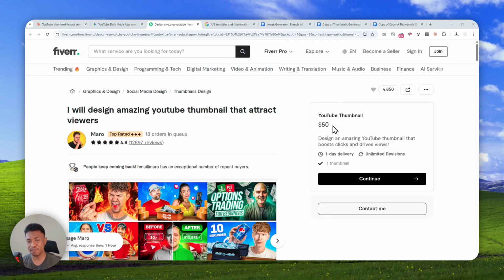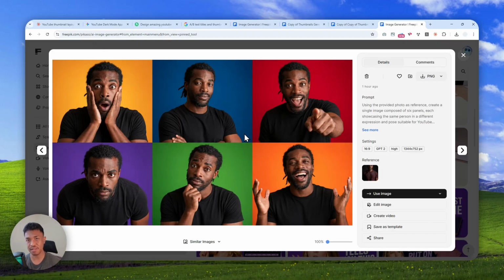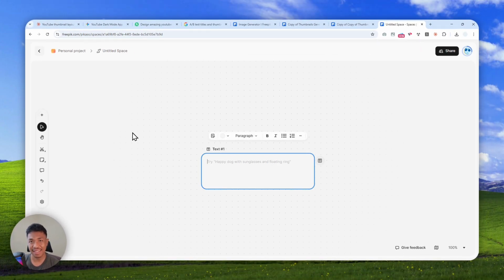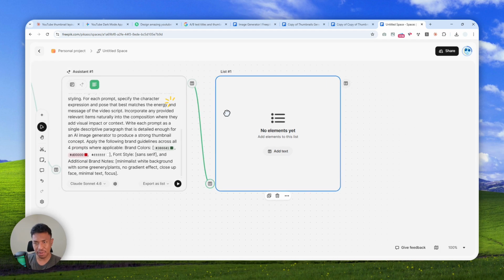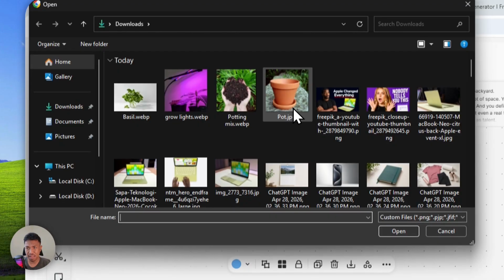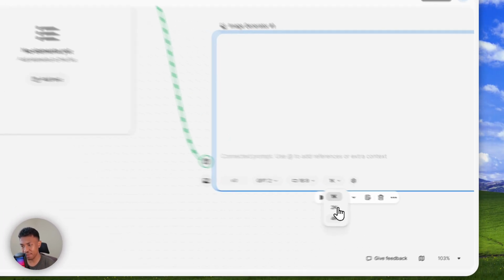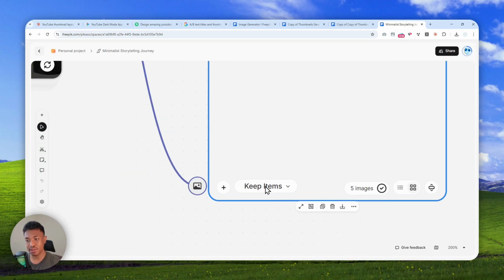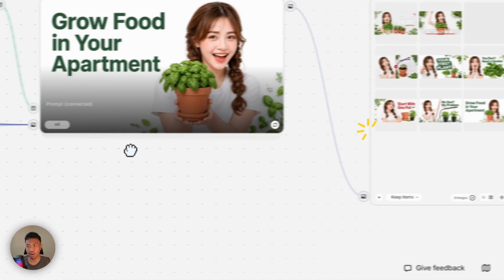How to Create MULTIPLE YouTube Thumbnails With AI Without Hiring Expensive Designers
👉  You will learn how to build an AI thumbnail workflow using Magnific Spaces (formerly Freepik) that generates multiple YouTube thumbnails at once, so you can run A/B tests without spending on a designer. You can keep your face, your branding, and your color style consistent across every thumbnail while letting AI handle all the heavy work. This is the exact system I use to cut thumbnail creation costs using Freepik Spaces, GPT Image 2, and AI prompt generation based on your video script.

Prompt for YouTube thumbnail faces:
Using the provided photo as reference, create a single image composed of six panels, each showcasing the same person in a different expression and pose suitable for YouTube thumbnails. Panel one features a shocked and wide-eyed expression with both hands on the cheeks. Panel two shows a confident smirk with arms crossed. Panel three captures an excited open-mouth smile with a pointing finger directed at the camera. Panel four displays an intense and serious stare with a slight forward lean. Panel five shows a curious raised-eyebrow look with a tilted head and chin resting on one hand. Panel six features a big genuine laugh with hands raised in the air. Dress the person in a casual solid-color outfit in either black or white, and place each panel against a clean solid-color background that contrasts nicely with the outfit. Keep the lighting bright and the overall quality sharp and visually striking.

Prompt for the Assistant node:
Based on the provided video script, thumbnail layout references, character face references, and relevant item references, generate 4 detailed image generation prompts that can be used to create compelling YouTube thumbnails. Each prompt should reference any person using only their designated keyword rather than a physical description. The thumbnail layout references serve only as structural guides for composition and arrangement, so you are encouraged to creatively deviate slightly from them in terms of colors and exact styling. For each prompt, specify the character expression and pose that best matches the energy and message of the video script. Incorporate any provided relevant items naturally into the composition where they add visual impact or context. Write each prompt as a single descriptive paragraph that is detailed enough for an AI image generator to produce a strong thumbnail concept. Apply the following brand guidelines across all 4 prompts where applicable: Brand Colors: [list your brand colors here], Font Style: [describe your preferred font style such as bold sans-serif or condensed display], and Additional Brand Notes: [any other visual identity details such as logo placement, recurring graphic elements, or overall aesthetic direction].

Timestamps:
0:00 Thumbnail cost problem
0:30 AI workflow benefit
1:19 Face sheet setup
3:47 Building the workflow
11:50 Running the Space
13:48 Second run to fix issues